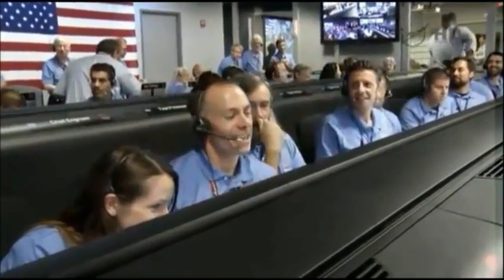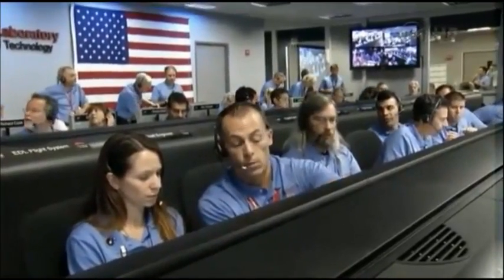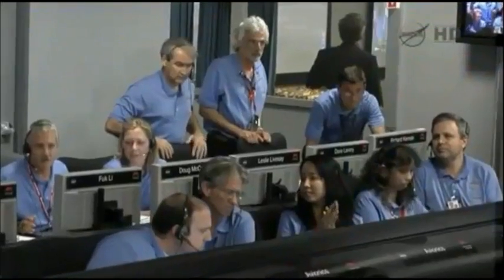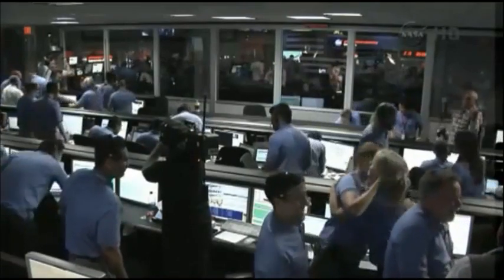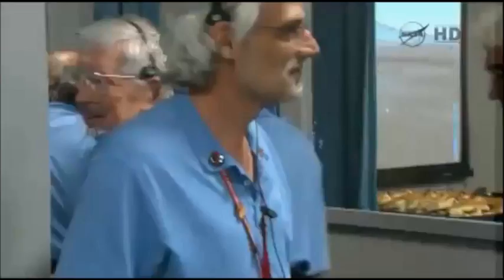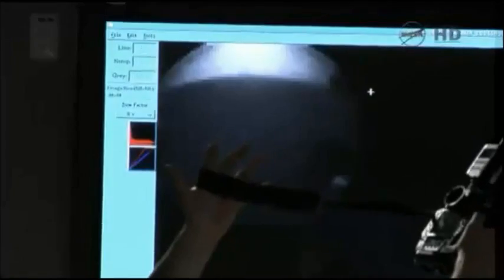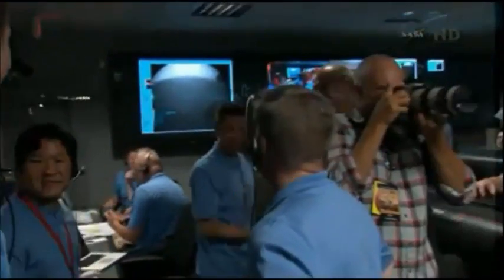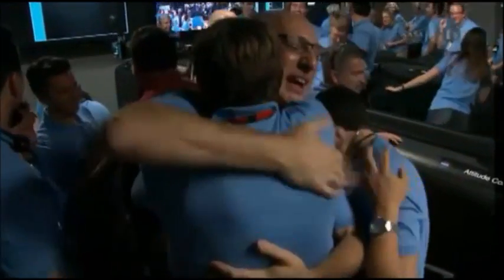Curiosity touchdown! Mission control at NASA's Jet Propulsion Laboratory [unedited].wmv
"Curiosity successfully landed in the Gale Crater at 05:14:39 UTC on August 6, 2012, and transmitted Hazcam images confirming orientation. Due to the Mars-Earth distance at the time of landing and the radio signals limited speed, at the time the landing was registered on earth it had happened already 14 minutes before.'

Congratulations NASA on this mission! A fine job done. To all nations involved, we salute you!

"Touchdown confirmed. We're safe on Mars" from engineer Allen Chen. An immortal quote for the times!